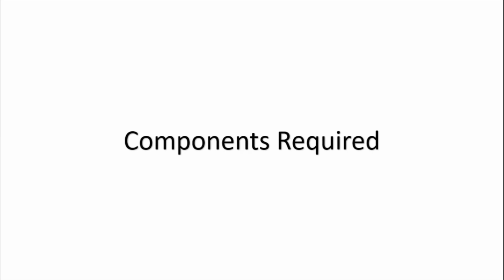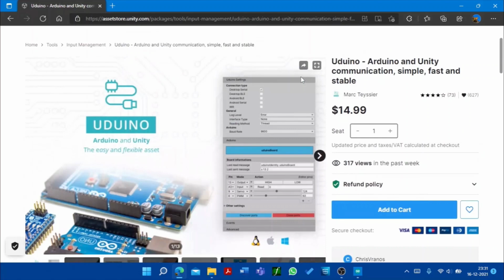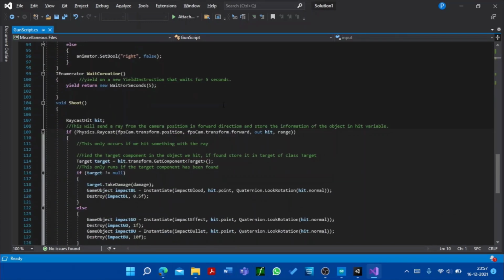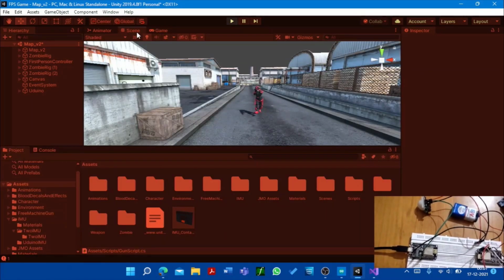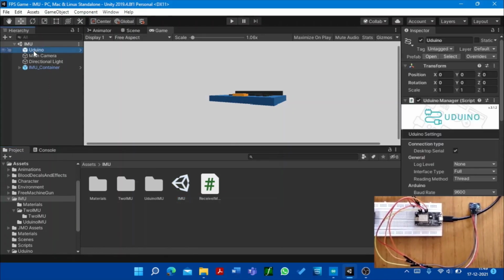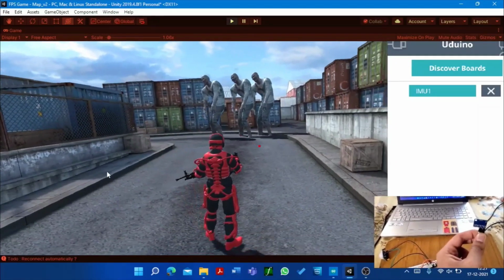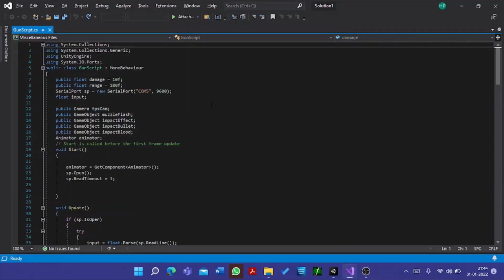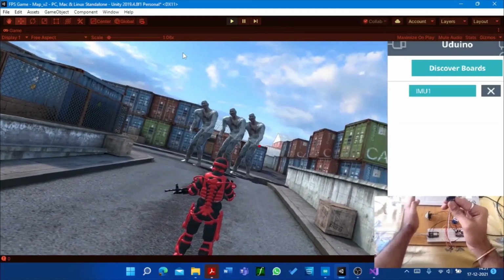Playing a game in Unity using Sensors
Making a game in Unity

Uduino IMU Download

Connecting Unity and Arduino without Uduino